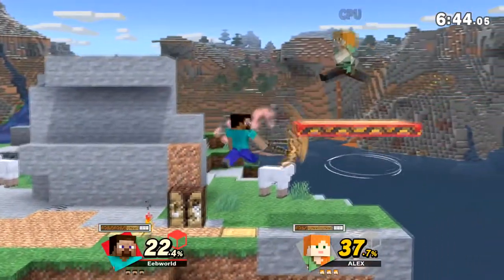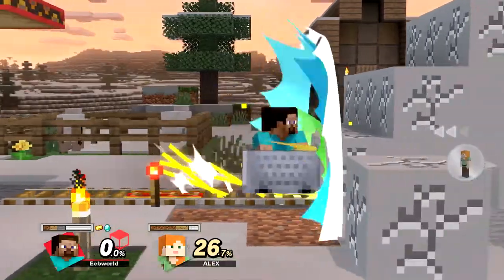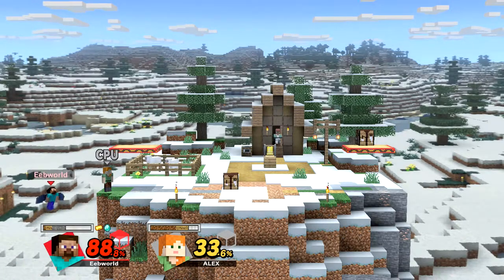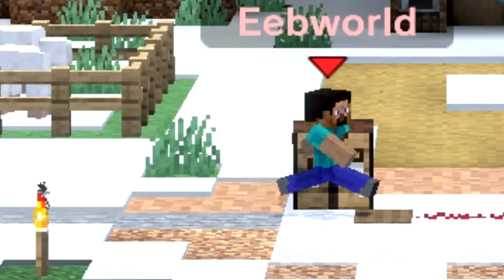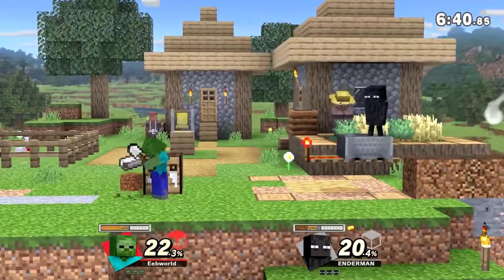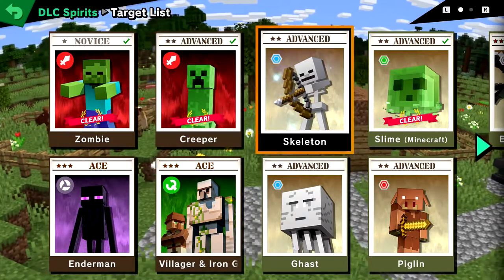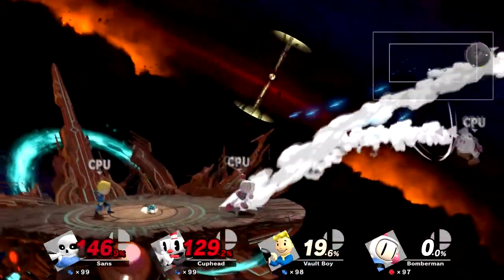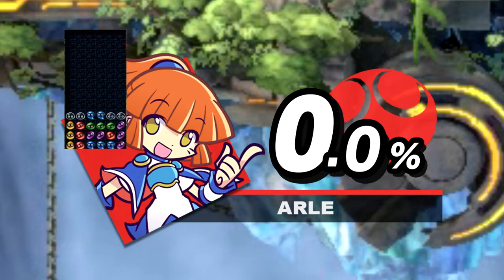Steve Update - Super Smash Bros. Ultimate | Eebworld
The next Smash Bros character is out, and to everyone's surprise, it was Steve from Minecraft. I still think this is unreal and nothing can convince me otherwise. Well, now we just wait for the next character. See you then!!

- Glide - Super Smash Bros. Ultimate
- Halland/ Dalarna - Minecraft Dungeons
- Final Destination - Super Smash Bros. Brawl
- Last Area - Super Puyo Puyo 2
- Like a Dragon (Girl Pop Mix) - Persona 4 Arena

Time Stamps:
Skit - 0:00
Intro - 0:27
History - 0:52
Move Set - 1:10
Stage - 3:39
Music/ Spirits - 4:50
Update Overview - 5:22
Final Words - 5:55